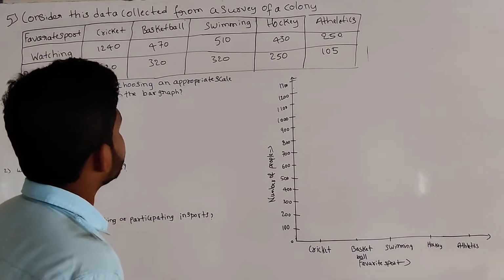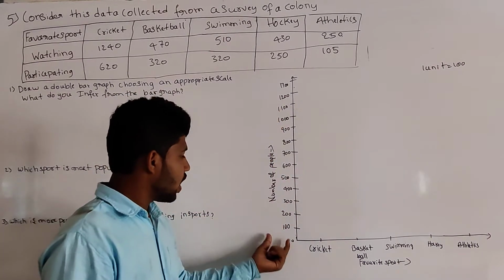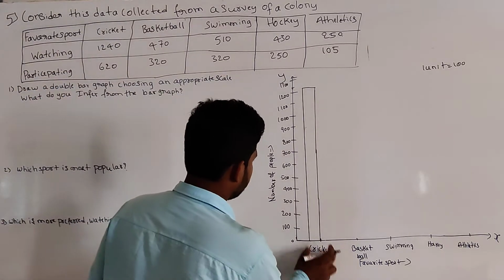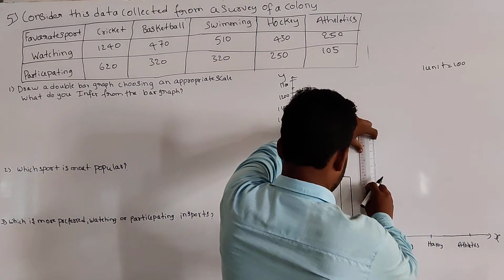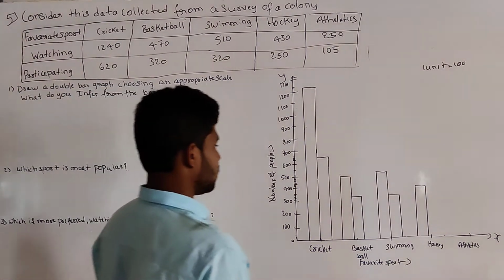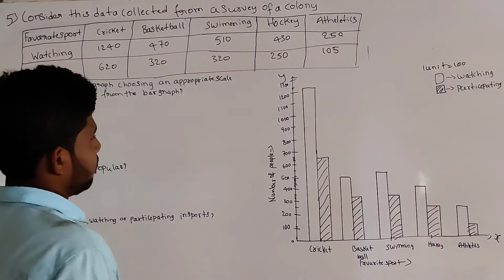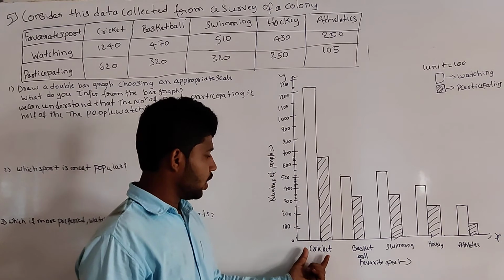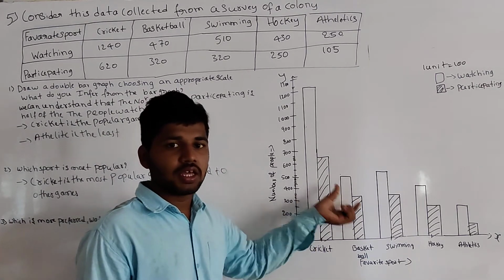class 7th# exercise 3.3 problem number 5